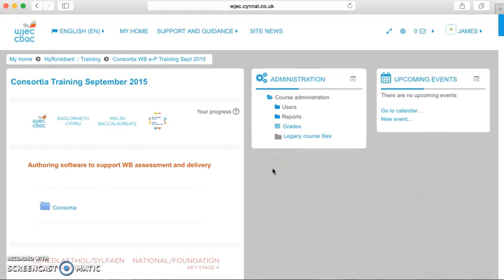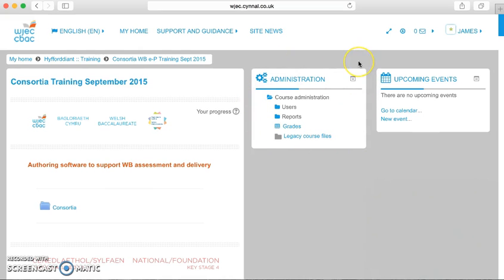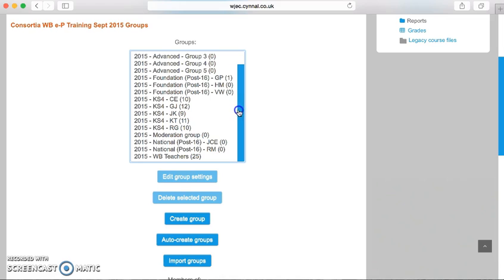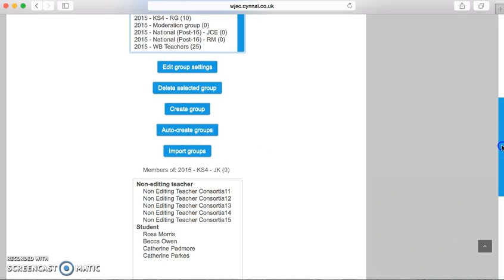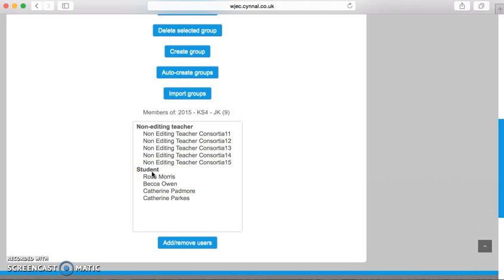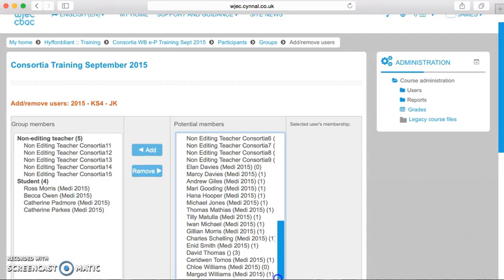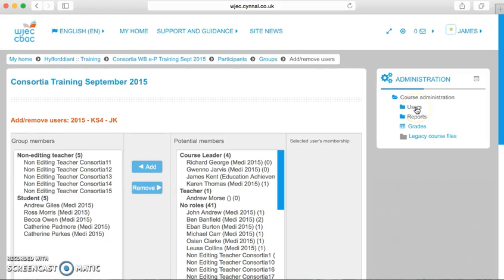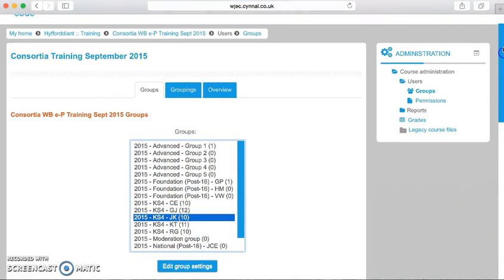Changing Group Membership